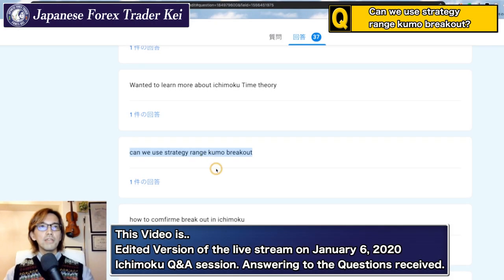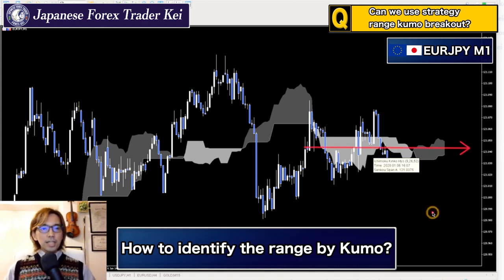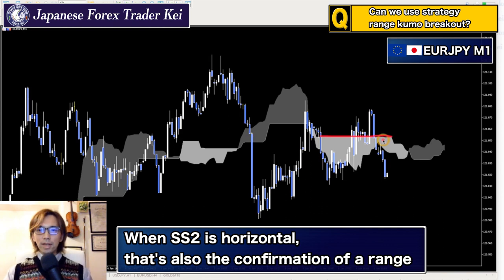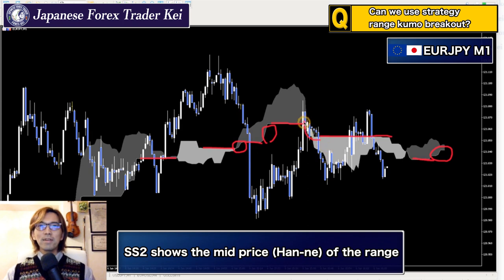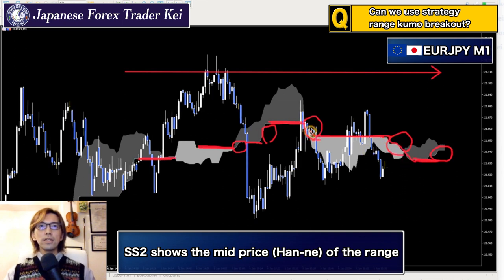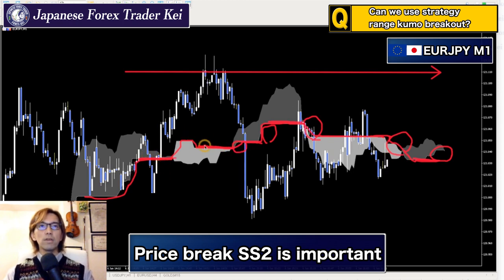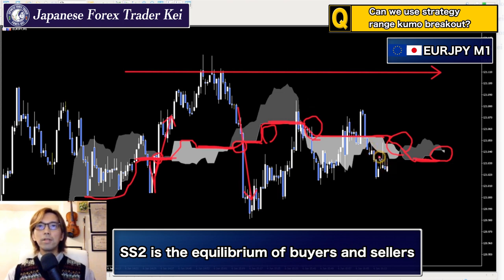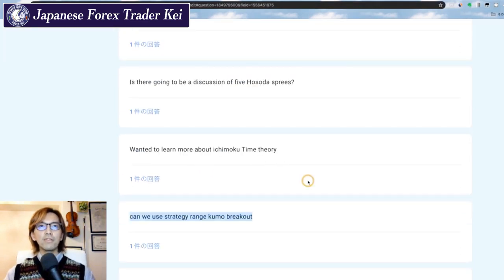How to use Kumo when market is in a range | Ichimoku Forex Lecture by a Japanese Forex Trader